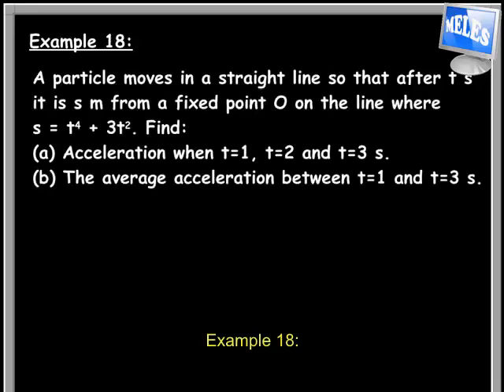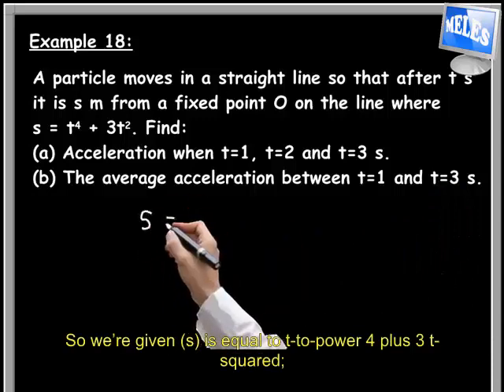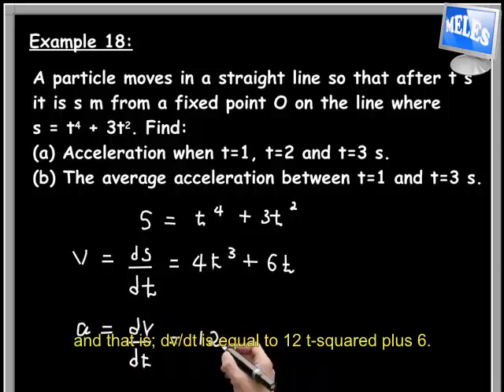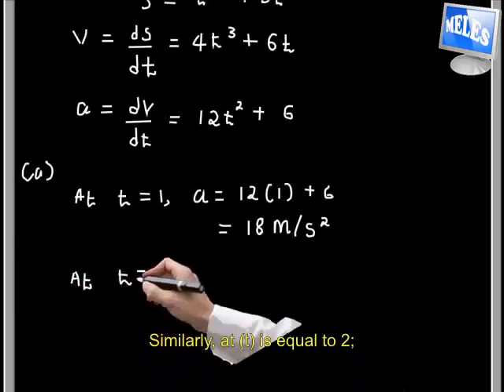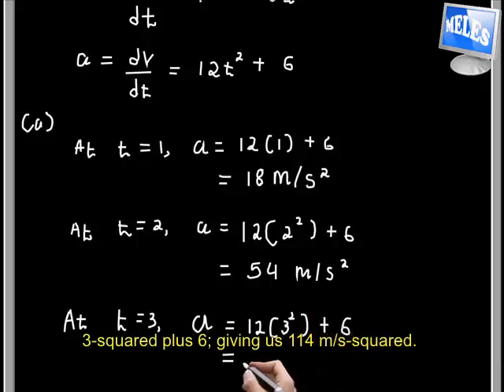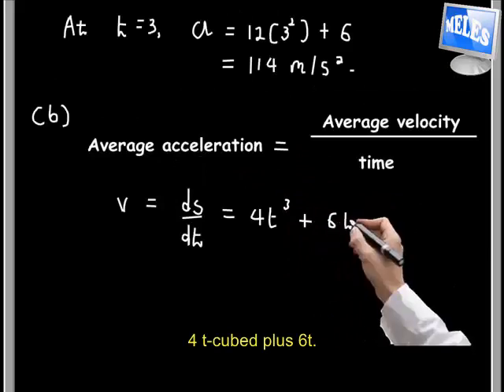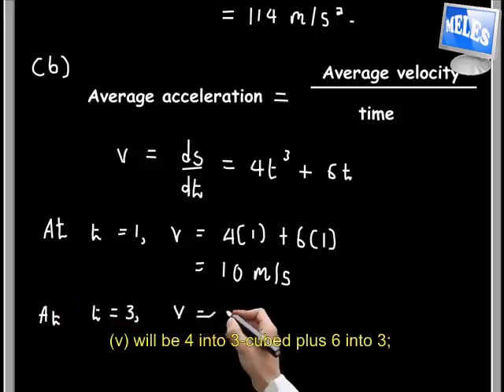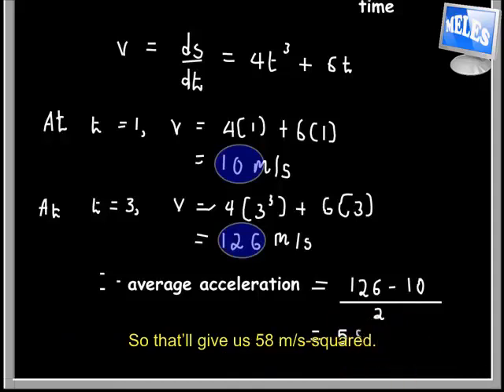TUTORIAL-24: Average acceleration of a particle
We differentiate the equation for distance twice to find the equation for acceleration and substitute the values of time, t.
To find the average acceleration, we need to use the velocity change over the time duration.